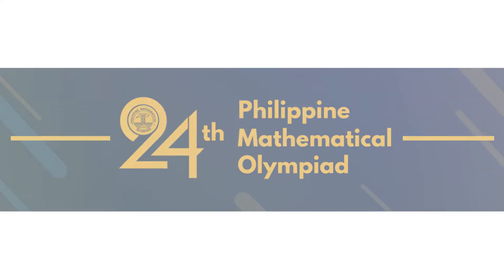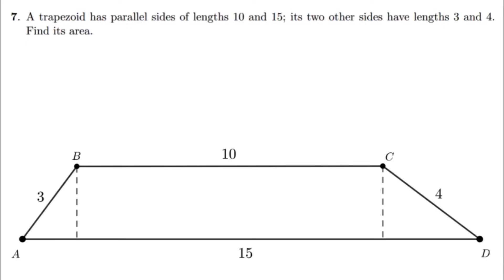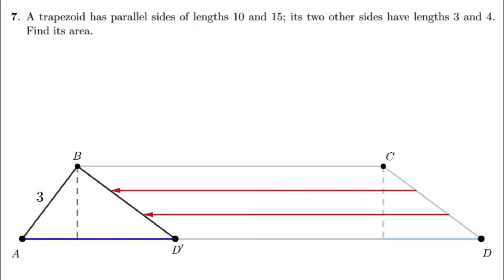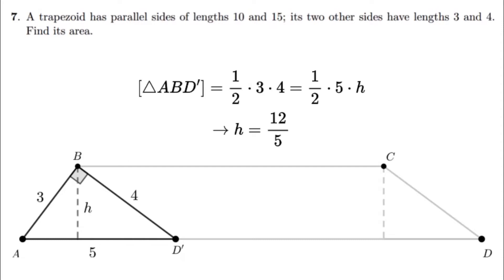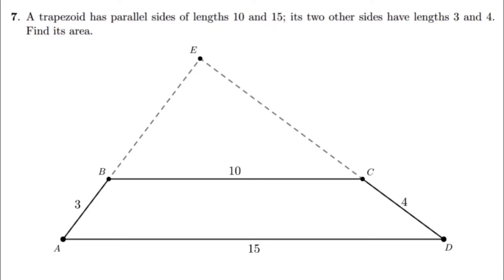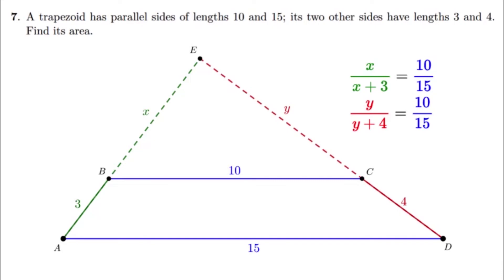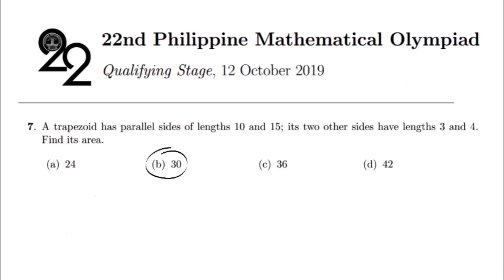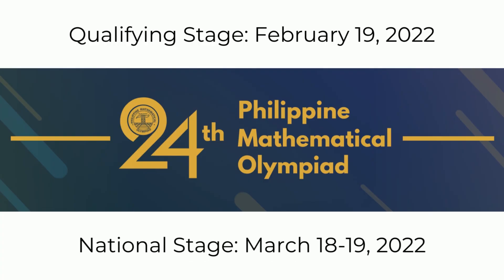[PMO Tutorial #3] Completing the Figure - Geometry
Hello PMO Contestants!

Here is a geometry problem where we find hidden relationships between the parts of a figure by moving some parts or extending some segments to form other figures.

Thanks to Raphael Adrian Galang, past PMO National Finalist.